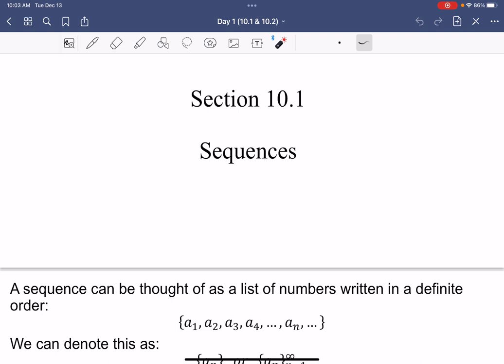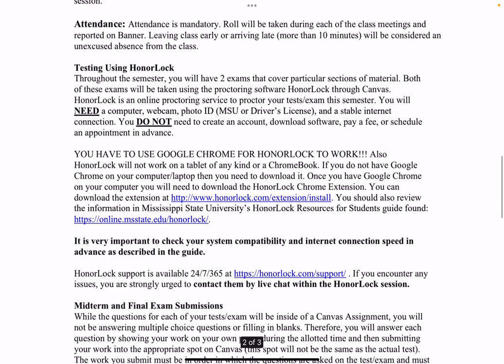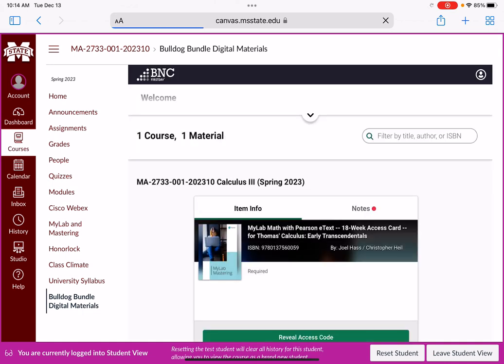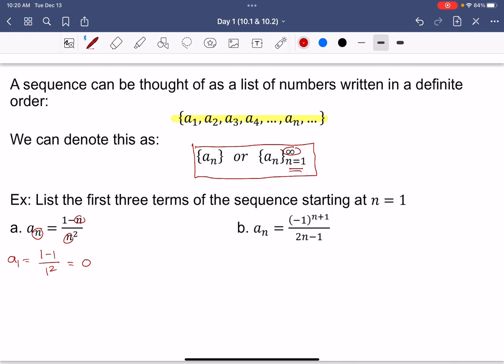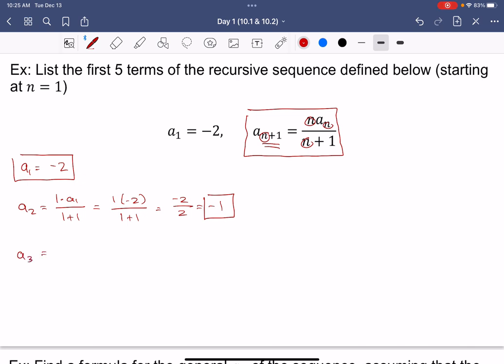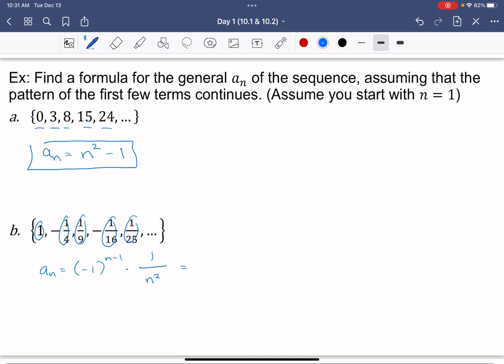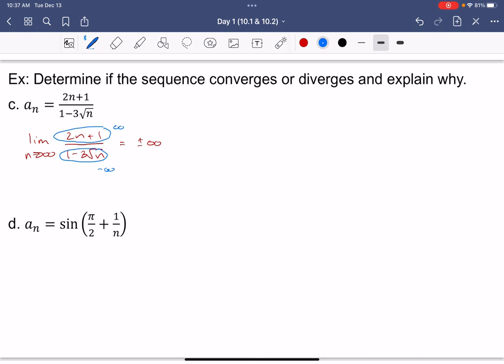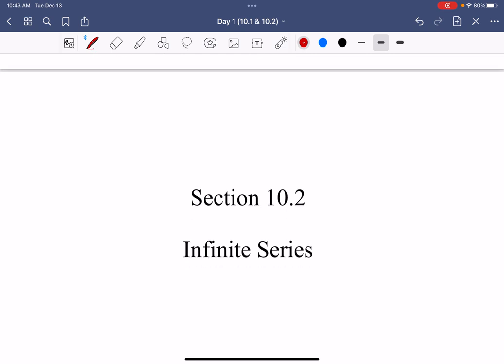Day 1 (10.1 & 10.2) Part 1